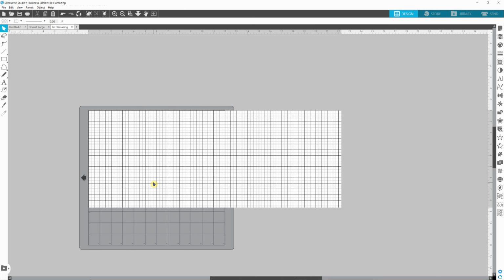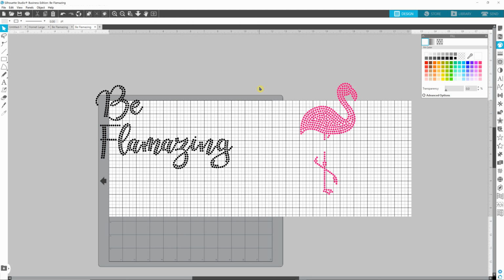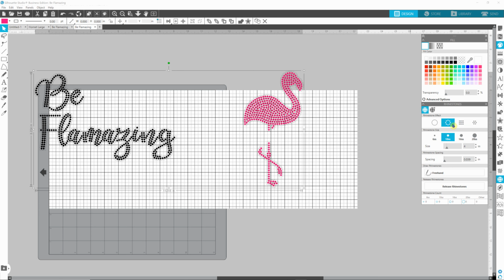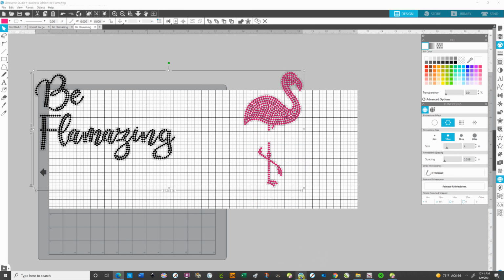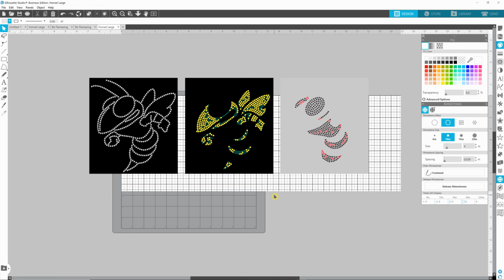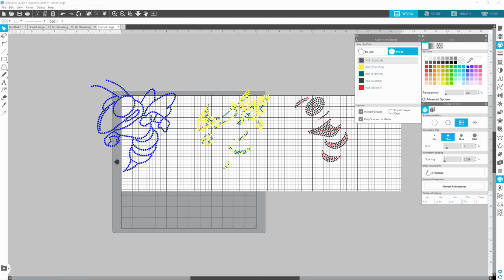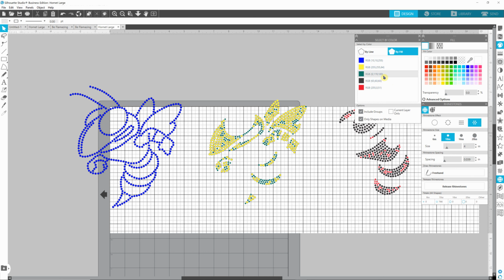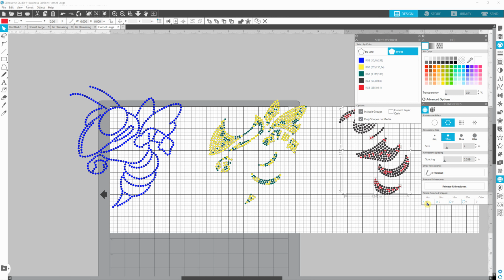Finding the stone count for a purchased file in your Silhouette program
Lori from myfileaddiction.com shows you how to find out what the stone count is for a rhinestone file made in another program.  You must own the Designer or Business Edition of the program that has the rhinestone tool option.